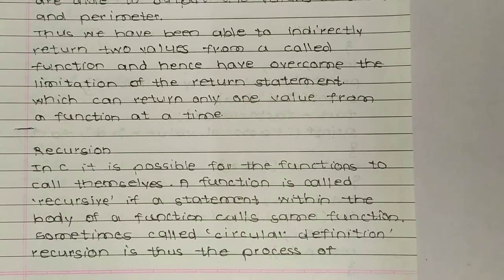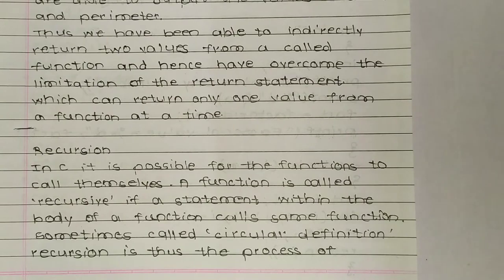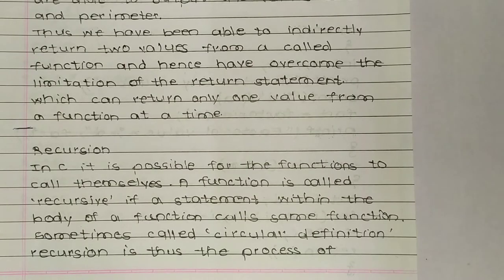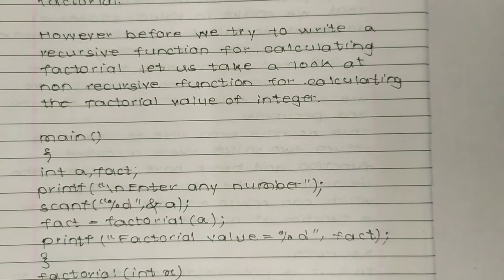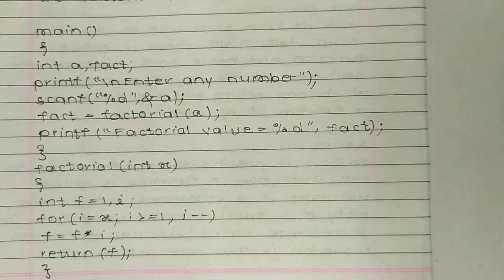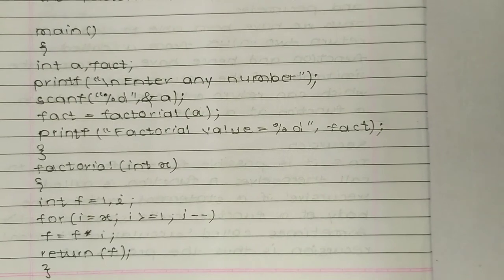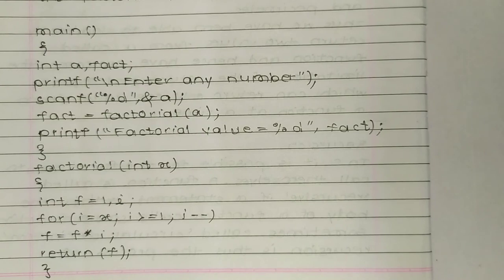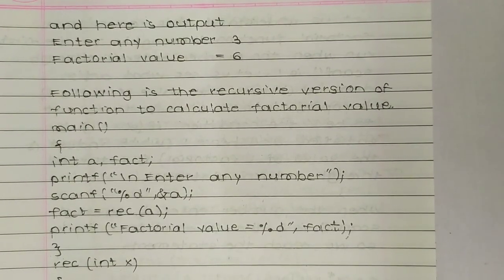video 87 # C programming (*what is recursion?*)